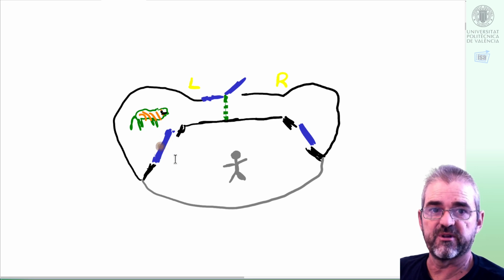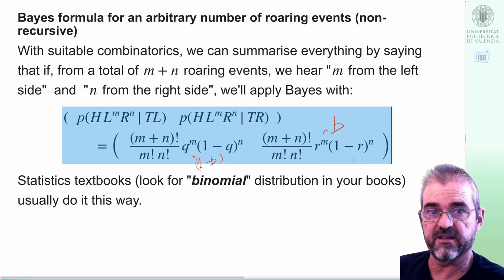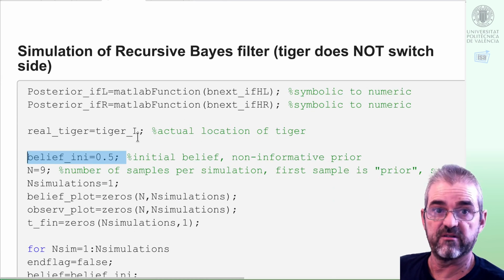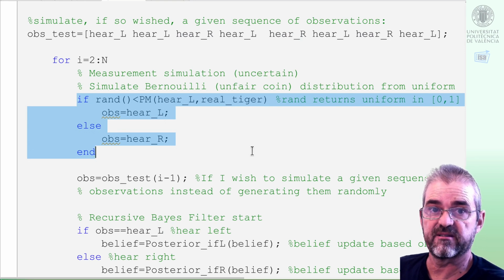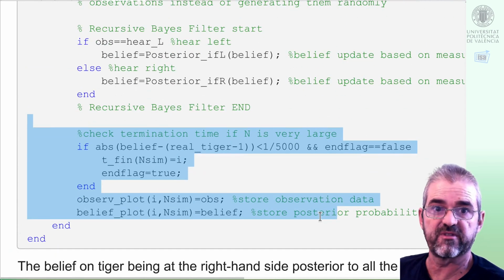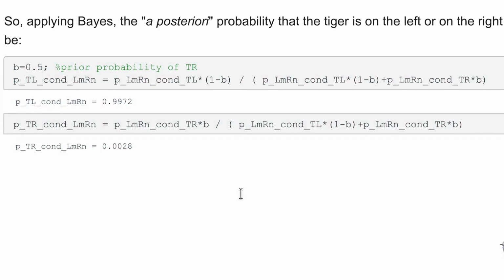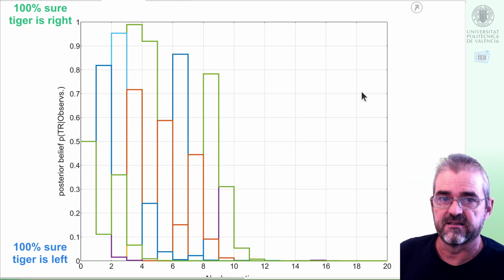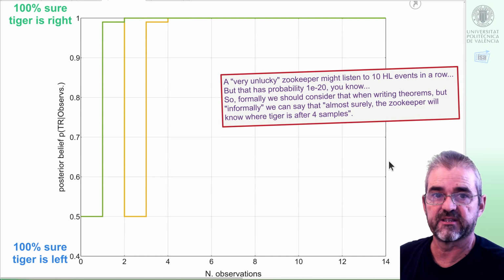Hidden tiger 7: recursive Bayes formula (simulation, Matlab)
This video presents a simulation of the recursive Bayes filter in the hidden tiger problem that we have analyzed in several previous videos. Specifically, the theory of the recursive filter was discussed in the video (well, only adapted to this particular case study). Here, the code to carry it out is detailed, and its results are discussed, which obviously coincides with the non-recursive formula in the video

Several simulations are made with different ``signal-to-noise'' ratios for the observations (percentage of roars heard from the wrong side). The noisier the observations, the more roars are needed to be sure where the tiger is actually hiding. In all simulations, the tiger always remains on the same side, as it must be so according to the assumptions we posed to carry out the statistical inference.

This is almost a full-fledged "Bayes filter", albeit the said full Bayes filter can incorporate the possibility of the tiger switching sides from time to time following a "Markov process" dynamics with an associate transition probability table. These issues are left for future materials (hopefully!).